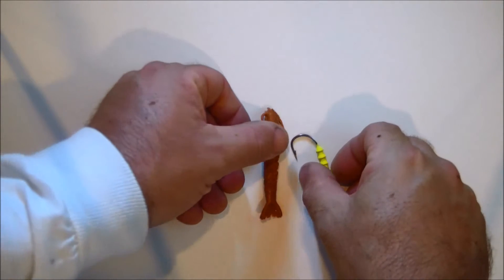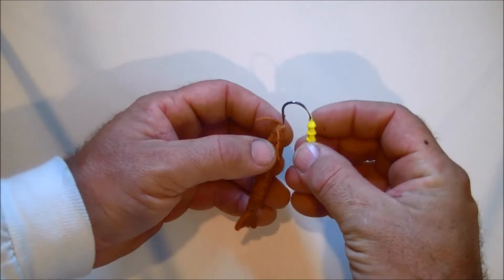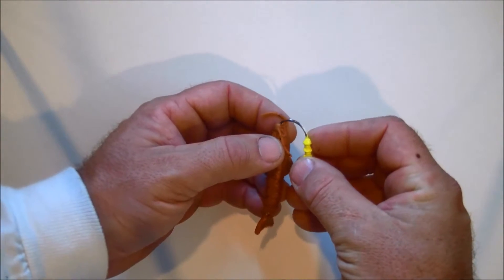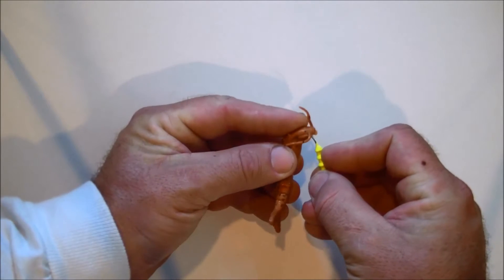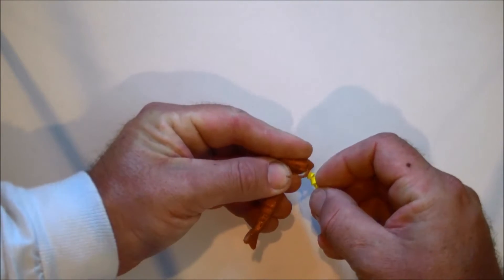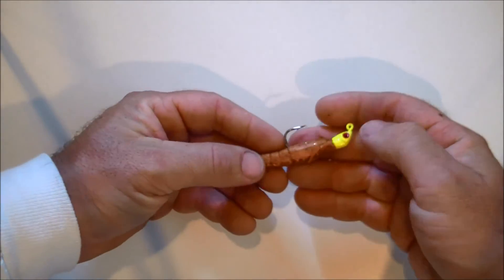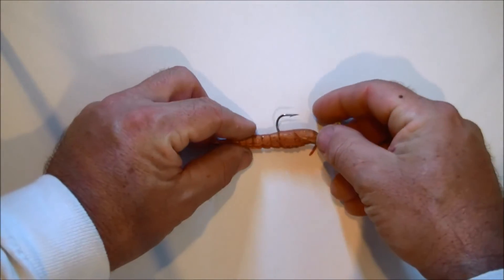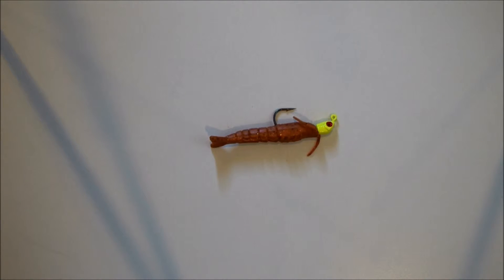How to hook a GULP! shrimp onto a jig head.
This is a very short video on how I hook a 3" GULP! shrimp onto a 1/4" jig head.

Captain Rapps Fishing Charters and Guides- We offer family friendly fishing charters from Everglades City, Chokoloskee, the 10000 Islands, and the Everglades National Park, Florida.